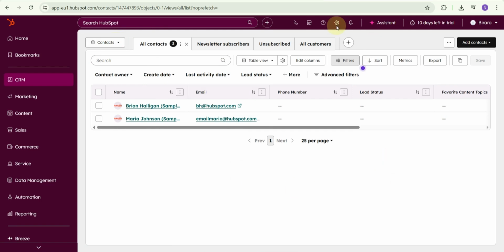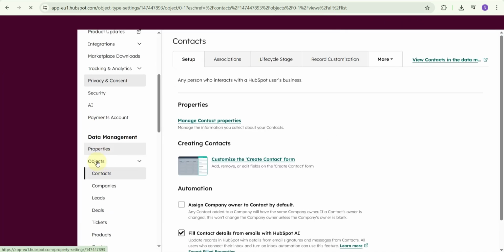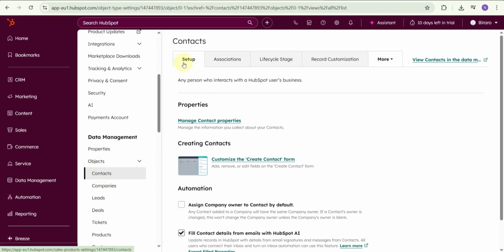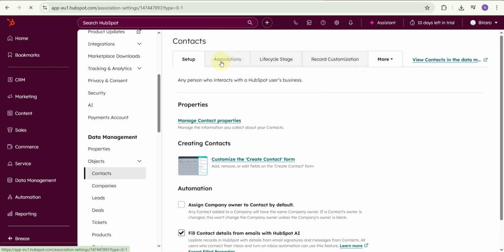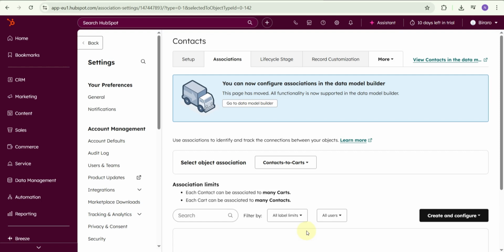How To Set Up Accountbased Marketing In Hubspot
Learn how to **set up account-based marketing (ABM) in HubSpot** 🎯🏢 to target high-value accounts, align your sales and marketing teams, and drive better revenue outcomes. In this step-by-step tutorial, you’ll discover how to identify target accounts, create account properties, set up ABM dashboards, and run personalized campaigns ✅. Perfect for marketers, sales teams, and HubSpot users who want to **prioritize key accounts, improve engagement, and optimize marketing ROI** 🚀. Start setting up ABM in HubSpot today and take your account-focused strategy to the next level!